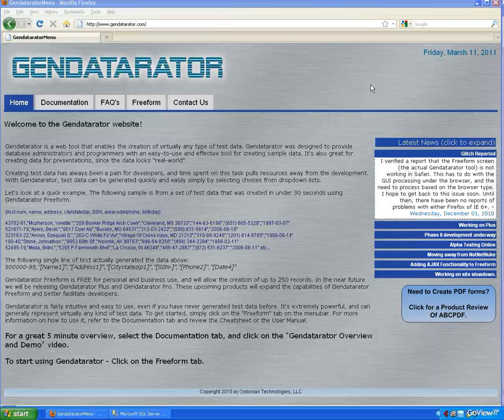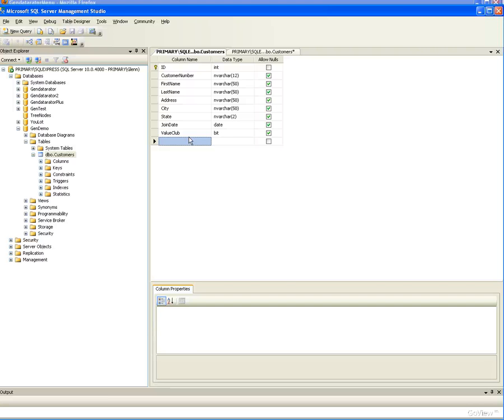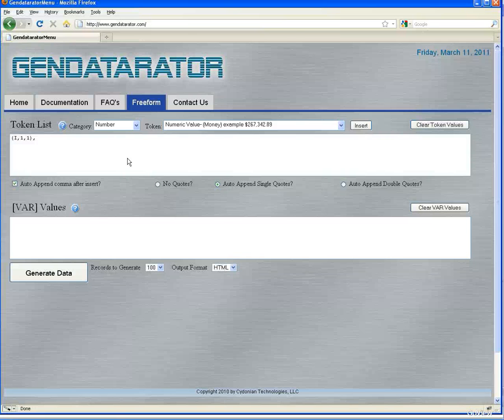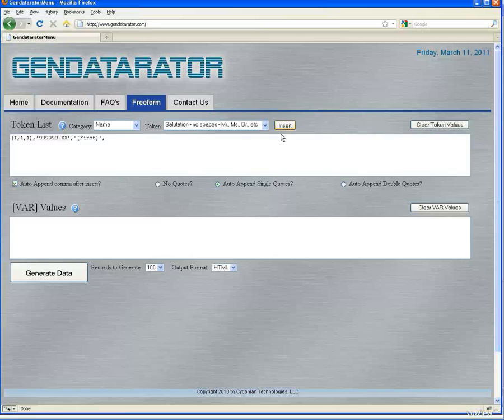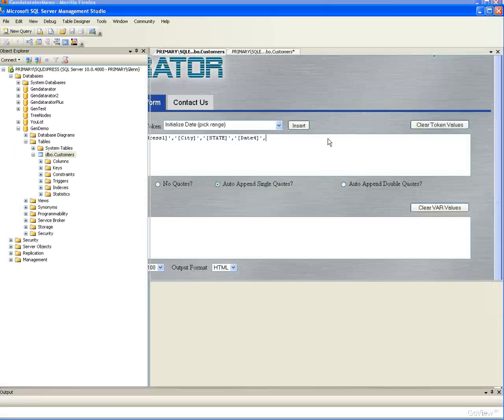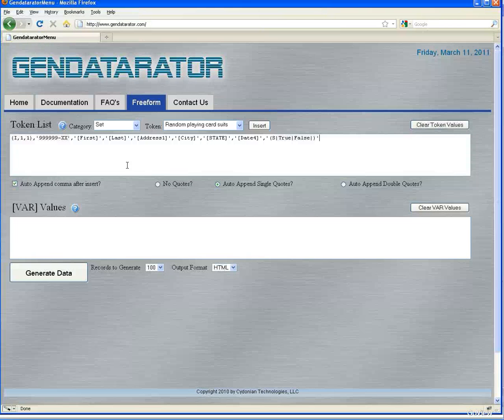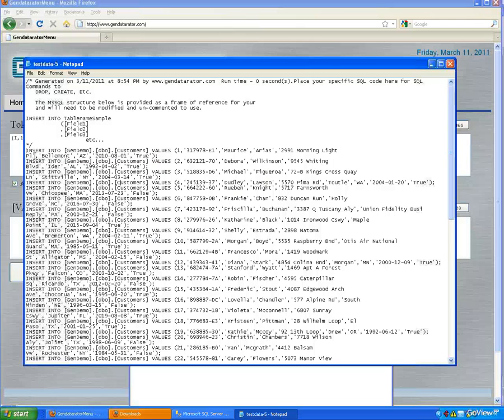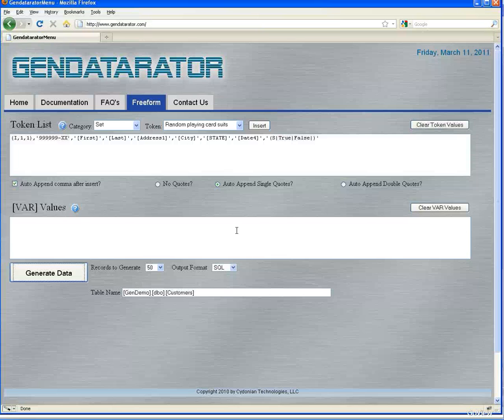Gendatarator Intro 2